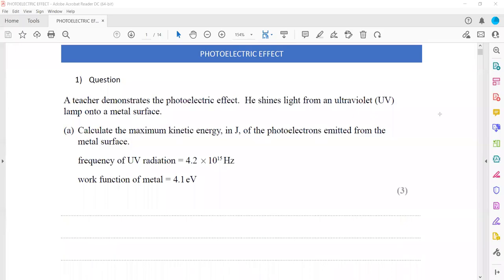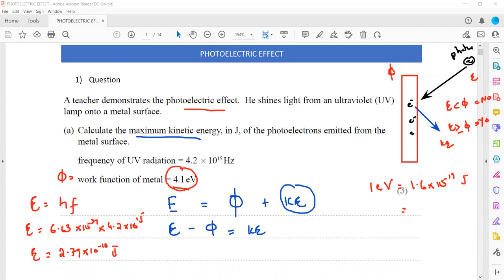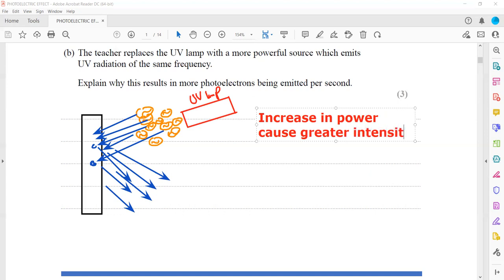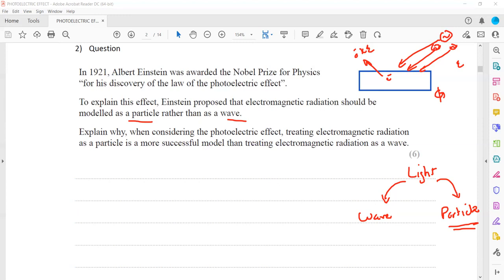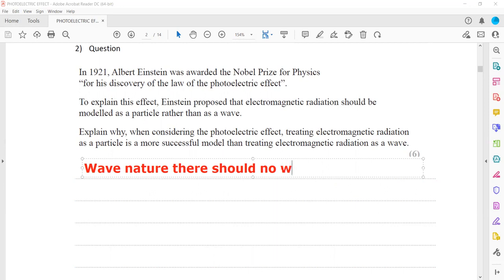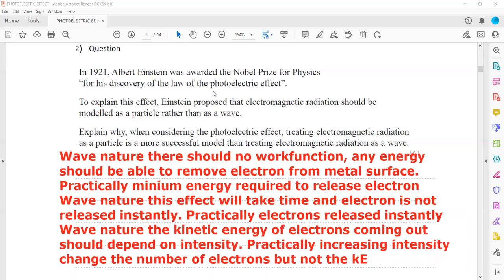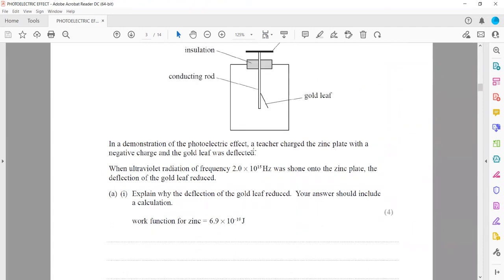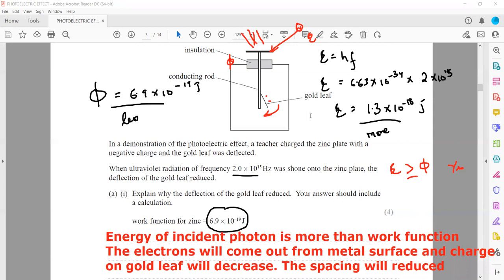Photo Electric Effect question 1 to 3 IAL As Physics Unit 2 Lecture 11 Part a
Photo Electric Effect question 1 to 3